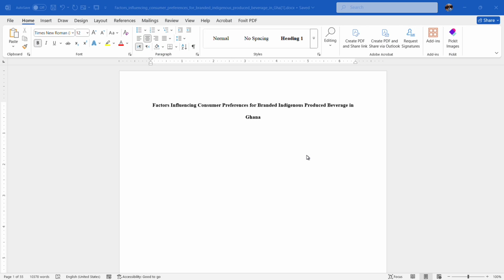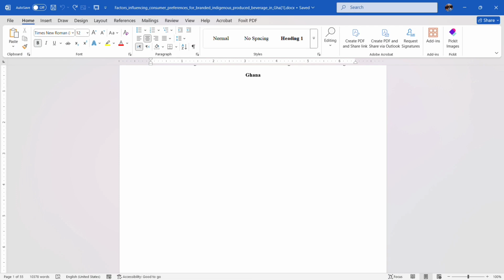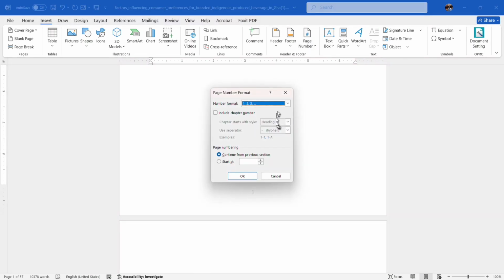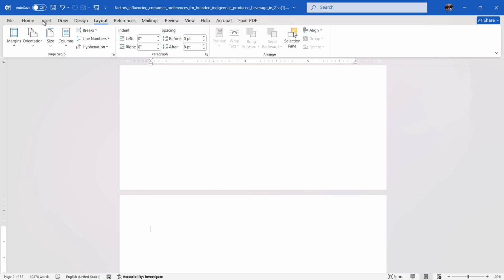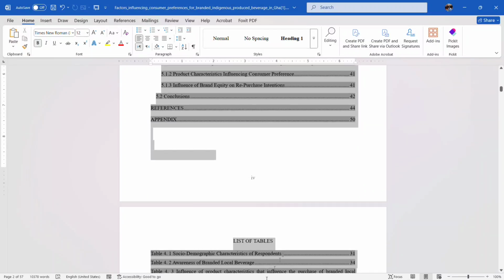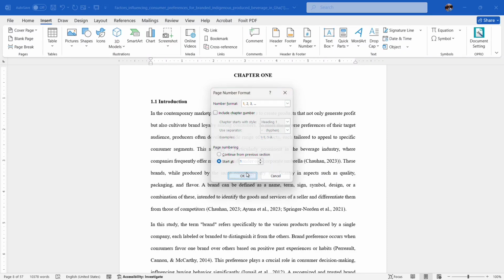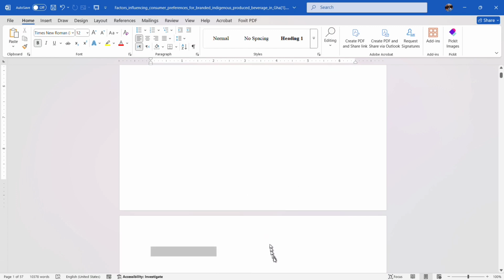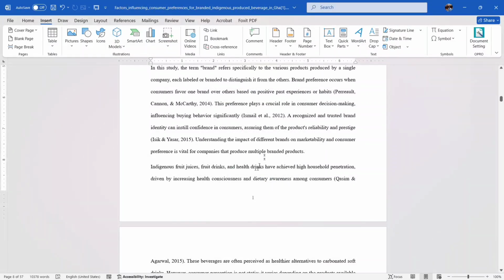How to Insert Different Page Numbering in Word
In this step-by-step tutorial, learn how to add page numbers in Word from a specific page. For example, if you have a cover page and a table of contents, and you want the page numbering to start from page 3 or page 4. In this video, I will show you how to do that in a few simple steps. You will learn how to use section breaks, headers and footers, and page number formatting options to customize your document. This is a useful skill for creating professional-looking reports, essays, and books.